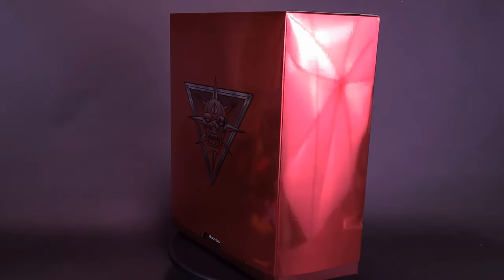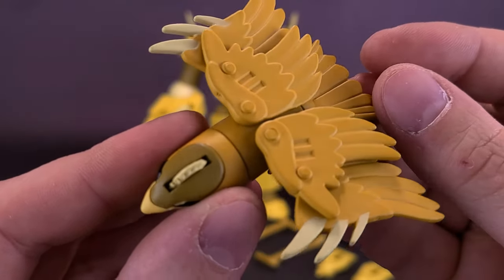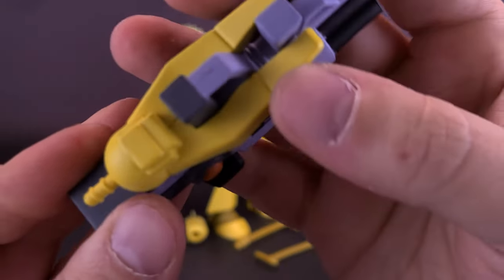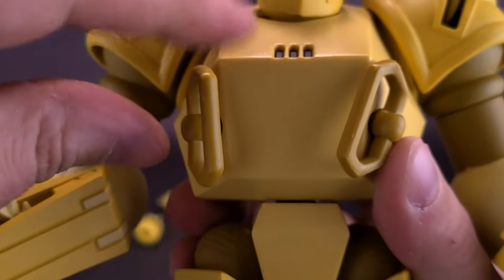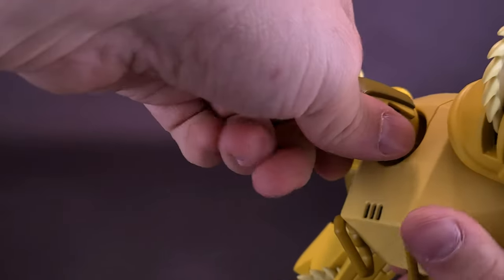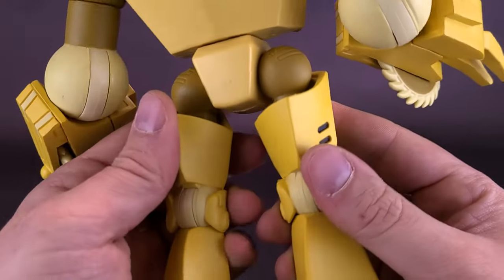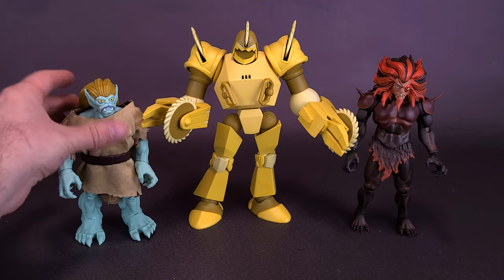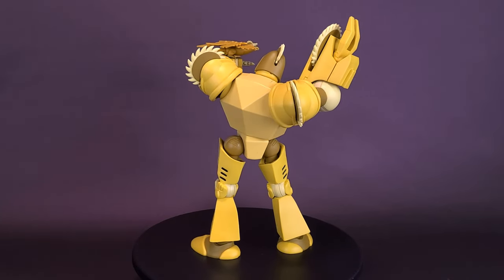Super7 SilverHawks Ultimates Wave 1 Buzzsaw Action Figure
🌎Pickup the Super7 SilverHawks Ultimates Wave 1 Buzzsaw Action Figure over at Entertainment Earth today!
Using the provided link will also save you 10% on ANY in Stock items on their Site!

Dahhm Life
Rob K.
Dǝvᴉous Assᴉstɐnt

Francisco

6975 Meadowvale Town Centre Circle
Suite #196
Mississauga, Ontario Canada
L5N 2V7